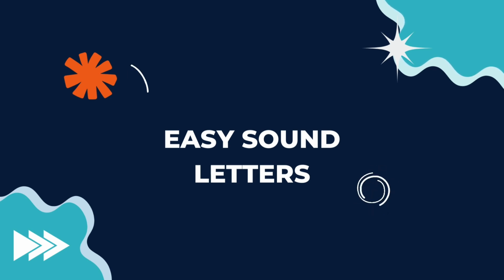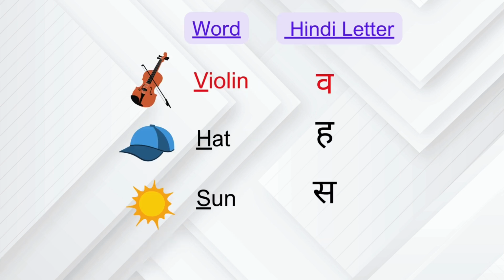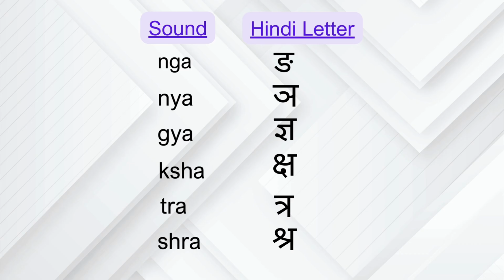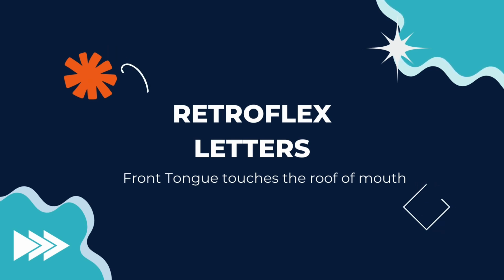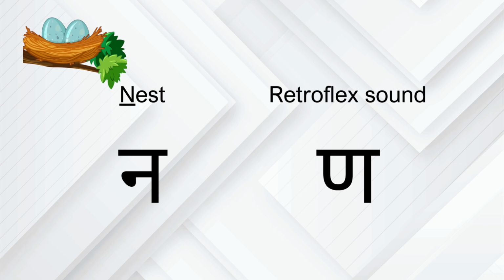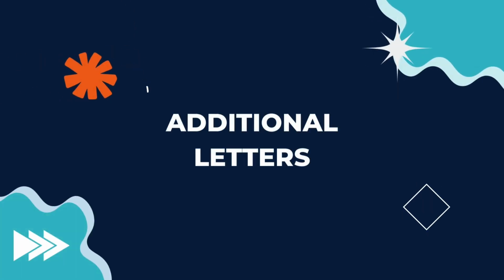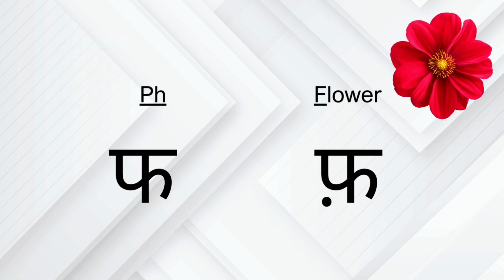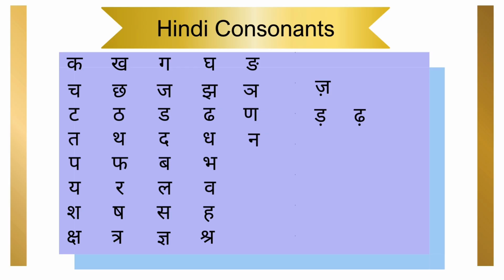1.2 ✍️Learn Hindi Alphabets Part 2| 🇮🇳 Learn Hindi through English📝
✍️Learn Hindi Alphabets Part 2| 🇮🇳 Learn Hindi through English